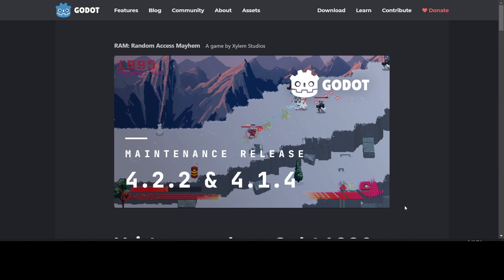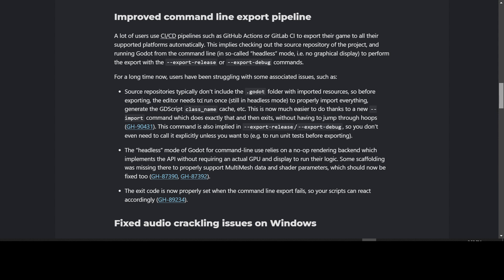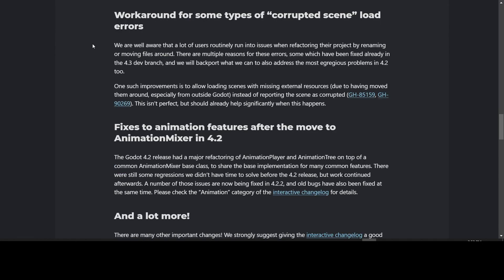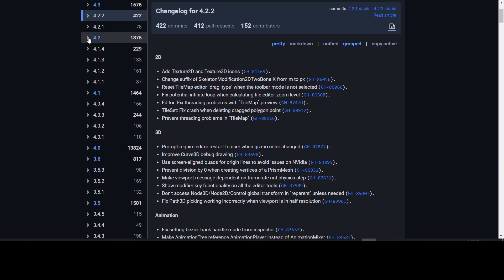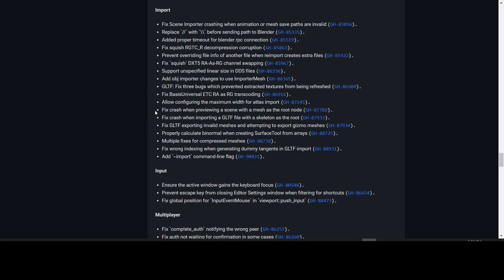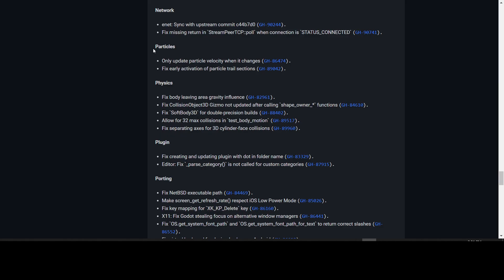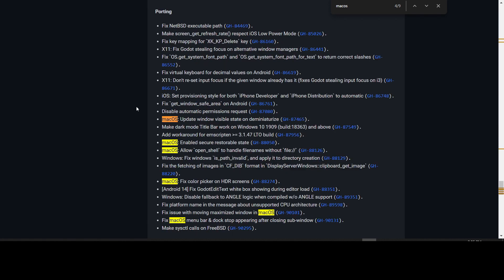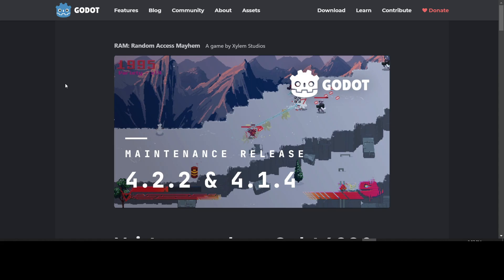Looking at Godot 4.2.2 and 4.1.4 | Maintenance Release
Godot Maintenance Release 4.2.2 and 4.1.4 have been released!

00:00 Introduction
00:37 Overview
01:25 Highlights
05:51 Interactive Changelog
08:27 GLTF Fixes
09:24 Physics and Particle Fixes
10:30 ThorVG
11:18 MacOS Fixes
12:54 Featured Game
13:26 Wrap-Up